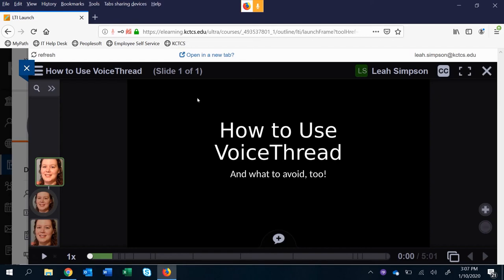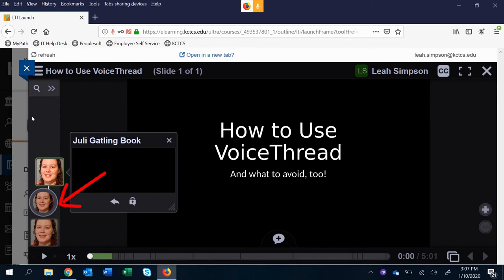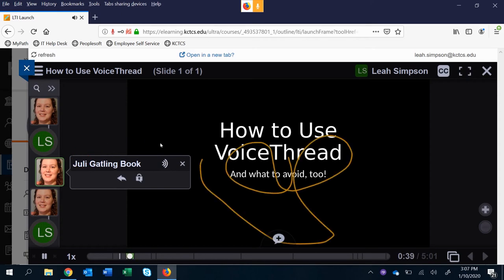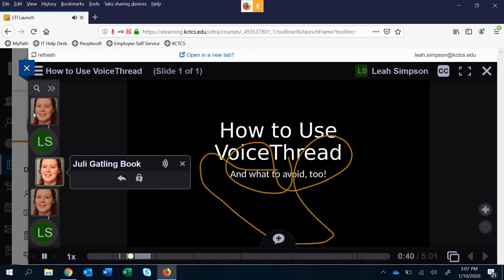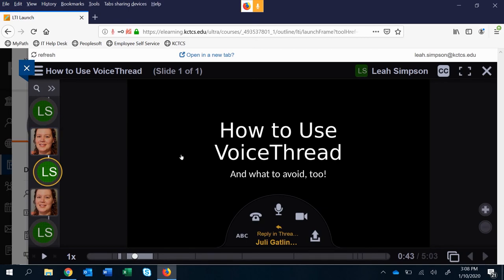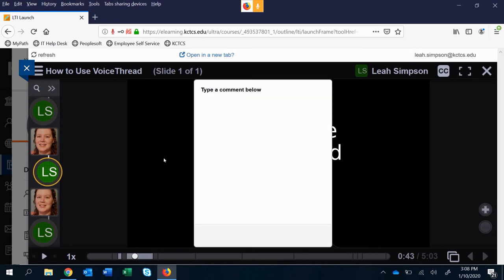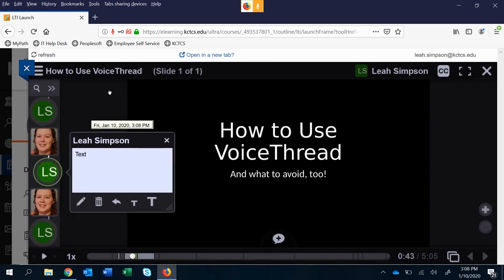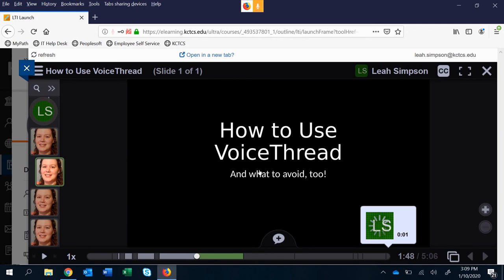Creating a Threaded Reply in VoiceThread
This video shows you have to create a reply that is linked to a comment to create a thread.